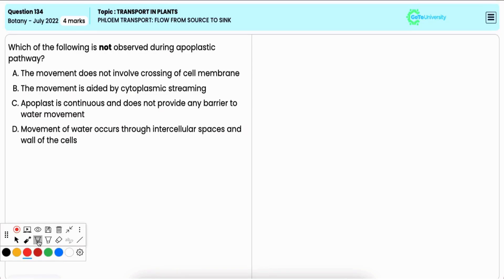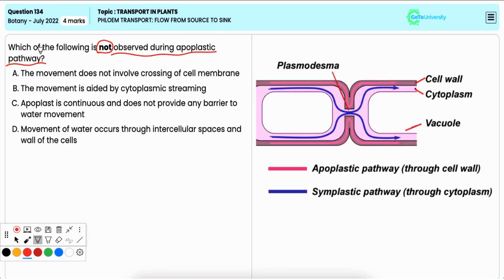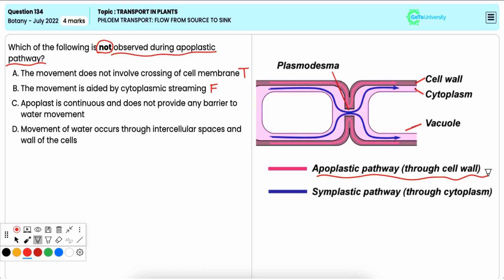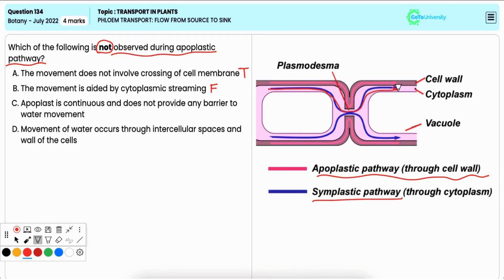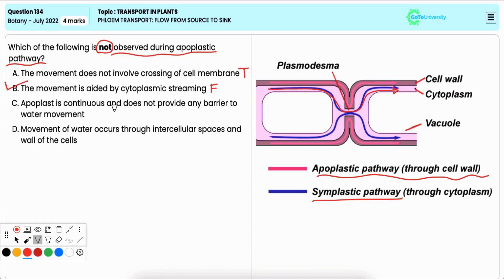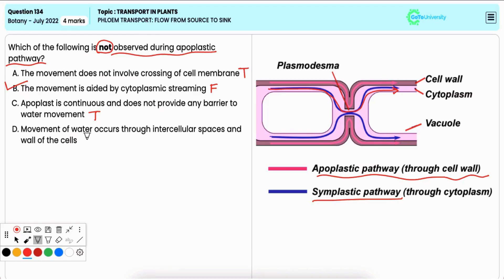NEET Botany 2022: Q134 Key Concepts of Phloem Transport Explained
Topic Name: TRANSPORT IN PLANTS | PHLOEM TRANSPORT: FLOW FROM SOURCE TO SINK | Practice Test